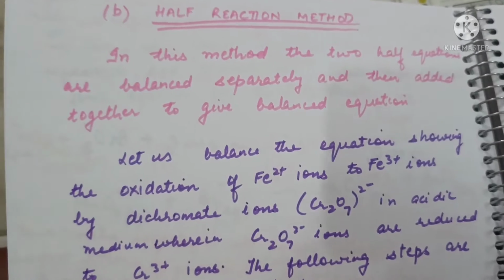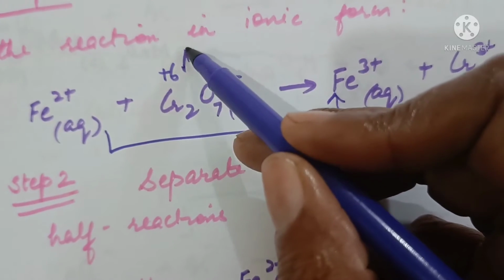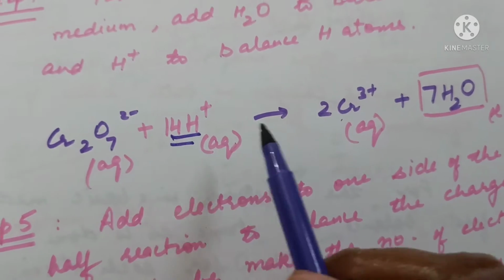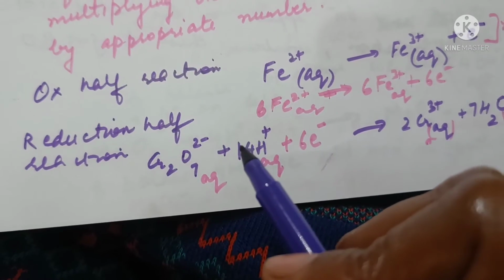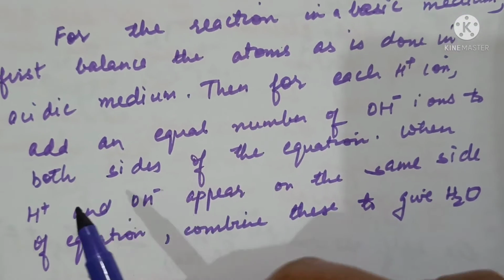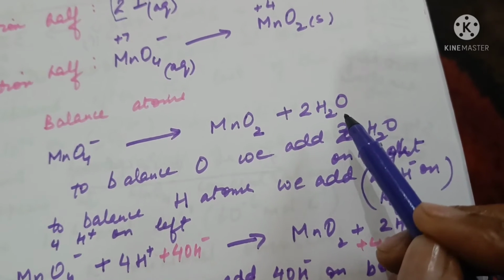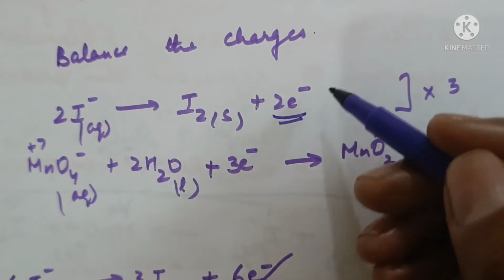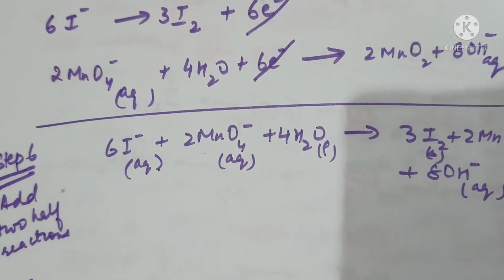Balancing of Redox reactions by half reaction method, Bindu Dhadwal chemistry lessons